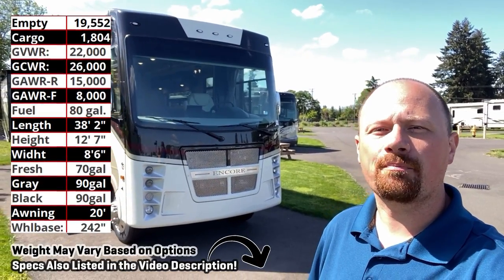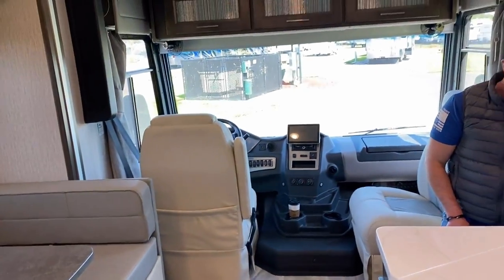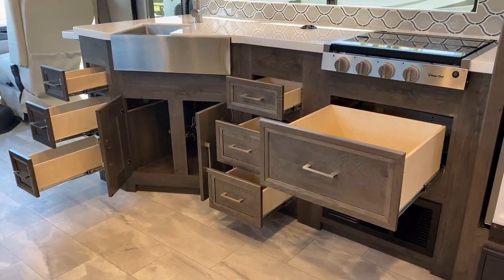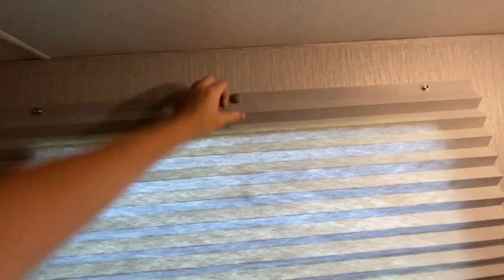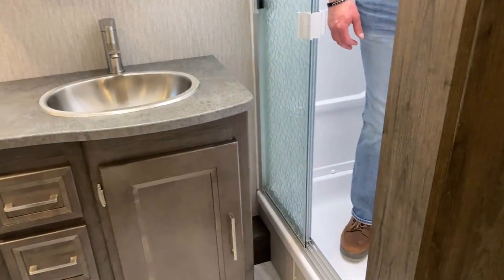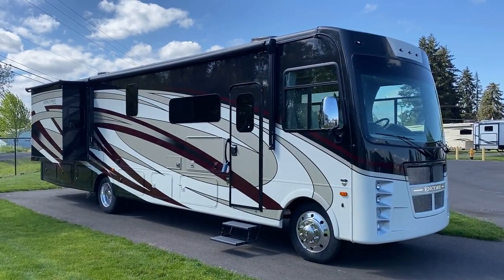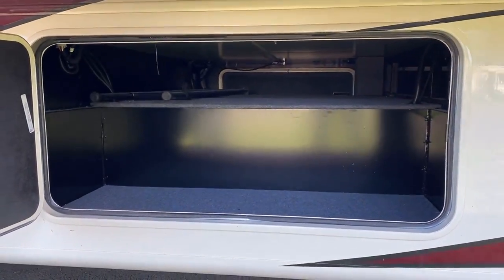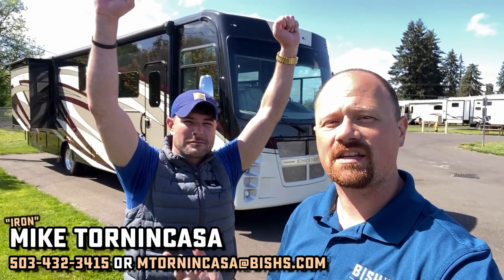THE BEST Bunkhouse Motorhome!! 2022 Coachmen Encore 375RB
2022 Coachmen Encore 375RB Bunkhouse Class A Gas Motorhome with Convertible Walk-in Closet & Office Desk Area!!

It's just my personal opinion but I think this is about the best layout I've seen yet for a bunkhouse in a Class A Fifth Wheel. There are a bunch of great features we'll cover but what takes it over the top for me is the way this one coach can function equally well for families, couples, couples with guests, or even mobile workers with the way the bunk area converts into a walk in closet or even an office space without ever modifying the RV!

This ONE RV could serve you different purposes on every trip.. or even change ON THE FLY!! It ROCKS!!

2022 Coachmen Encore 375RB Specs
Empty 19,552
Cargo 1,804
GVWR: 22,000
GCWR: 26,000
GAWR-R 15,000
GAWR-F 8,000
Widht 8'6"
Fresh 70gal
Gray 90gal
Black 90gal
Awning 20'
Whlbase: 242"

00:00 Encore 375RB Overview
02:05 Super Slide Living Room
04:45 Forward Power Bunk & Cab Area
07:08 Super Sofa Living Room
07:34 Opening the Storage
11:57 Bunks / Office / Walk-in Closet!!
14:09 Middle Half Bathroom
14:56 Washer/Dryer & Bedroom
17:34 Rear Bath Ensuite
19:52 Road Mode Travel Access
21:19 Coachmen Encore Exterior Features
25:18 Exterior Storage Bays
29:37 Final Notes & Subscribe Now!